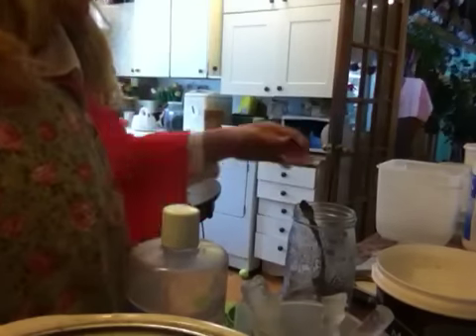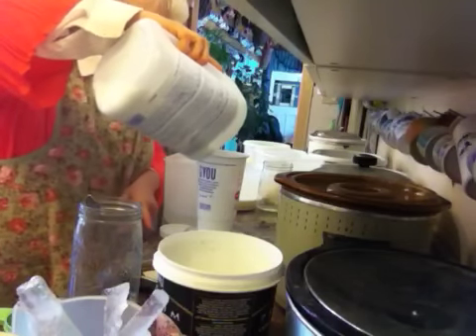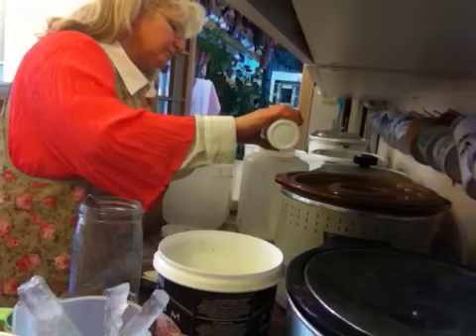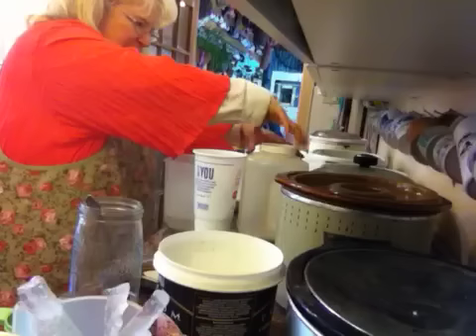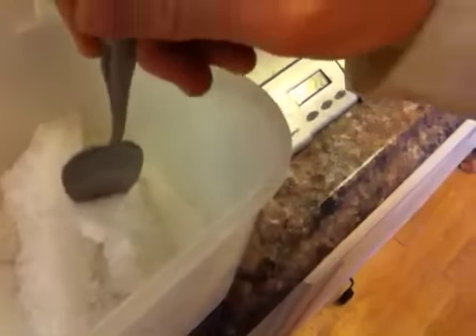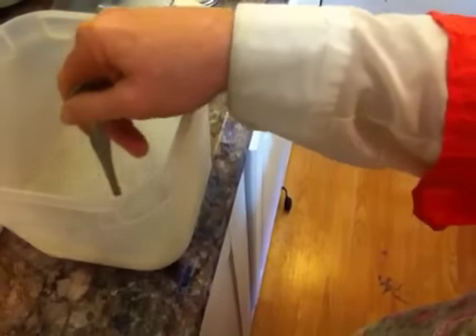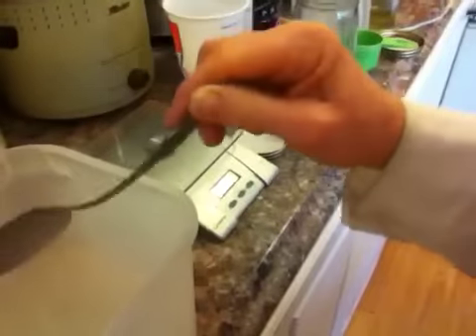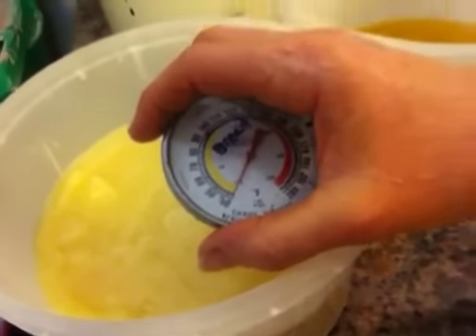Nancy Today: Lye into Icicles (soap 476)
Using icicles for soft water for soapmaking.